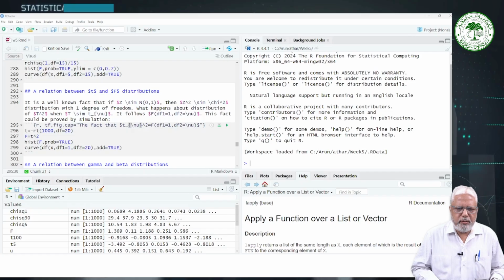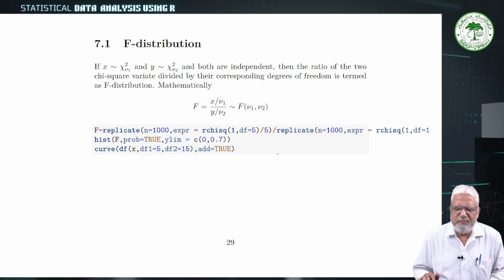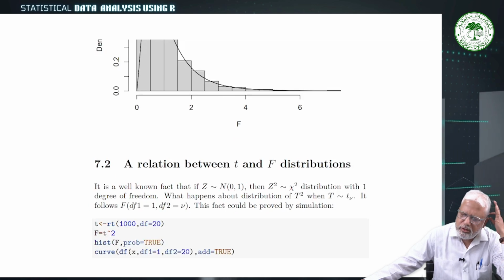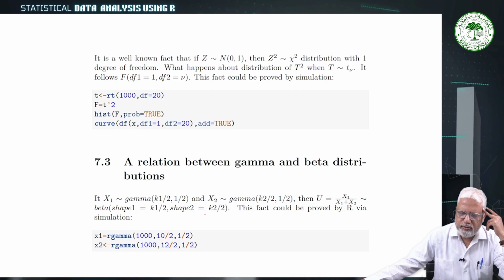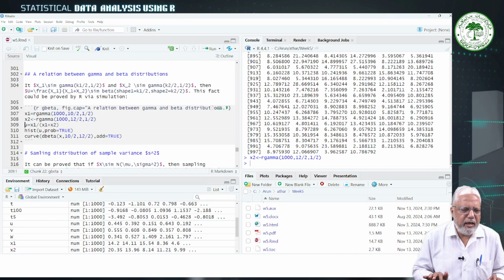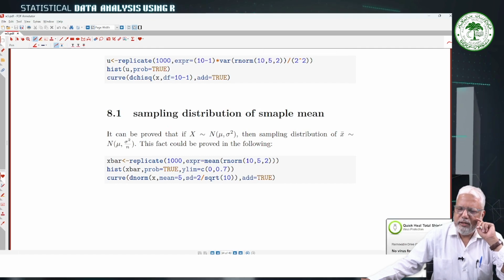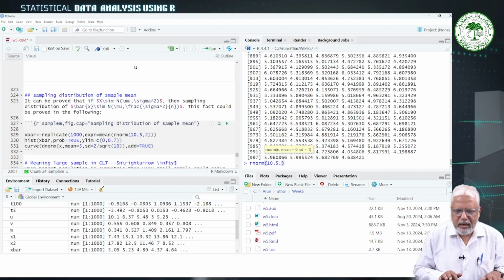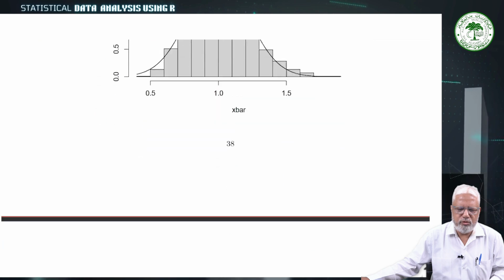Sampling distribution in R-5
F-distribution, relation between t and F-distribution, relation between gamma and beta distributions, sampling distribution of sample variance and sample mean